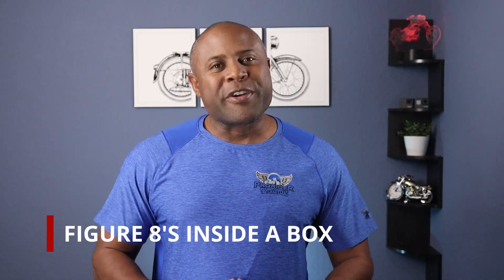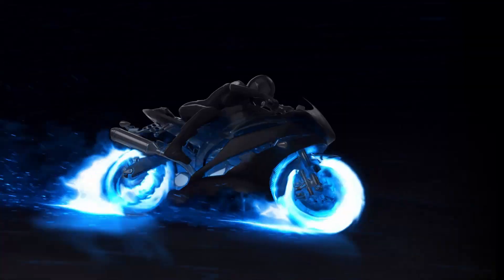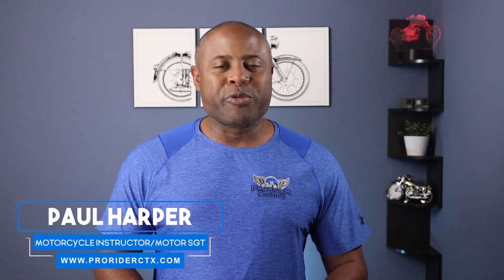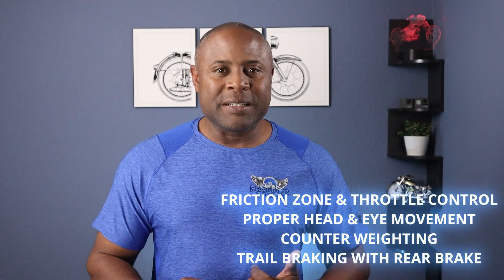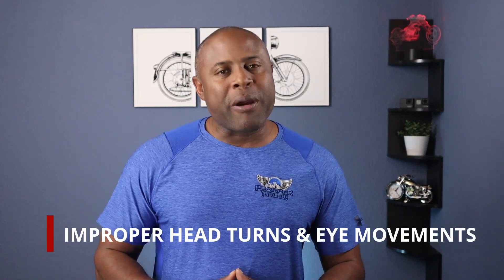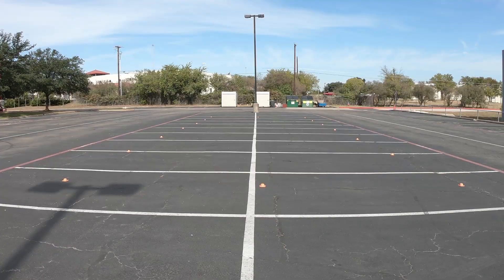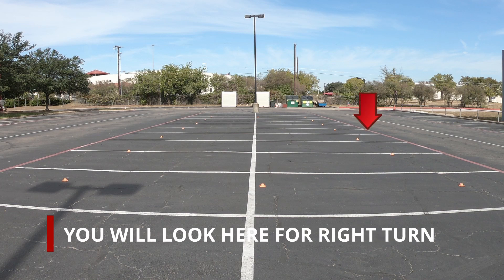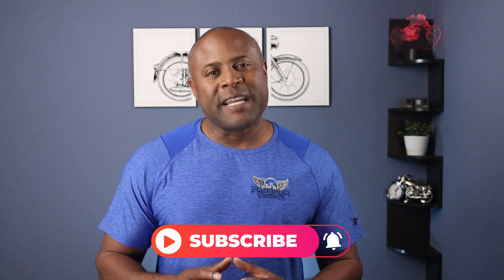Motorcycle Training Figure 8 / Box Exercise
In this  motorcycle training figure 8 box exercise video I will cover doing the figure 8 exercise inside a box.  I think the figure 8 exercise is the bread and butter of all exercises because it allows you to work on all the fundamentals.  You can work on throttle control, friction zone, head and eye movement, handlebar lock and counter weighting.  In this video I will cover 2 mistakes I think riders make when practicing this exercise.  I will walk you through the exercise and do a demo ride.

For riders who want to improve their skills and have total control of their motorcycle at slow speeds, register for a course or private instruction today